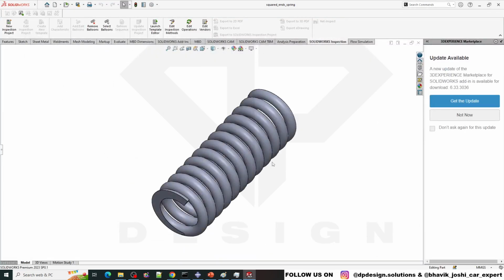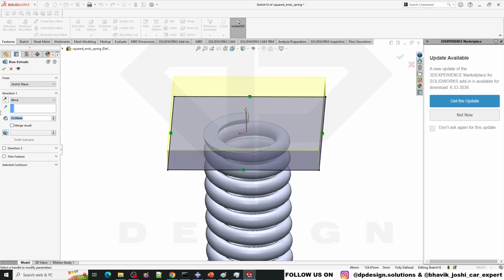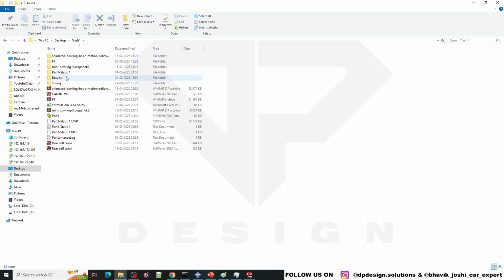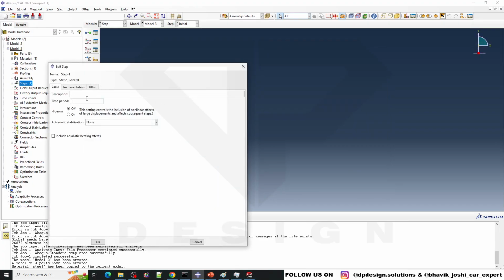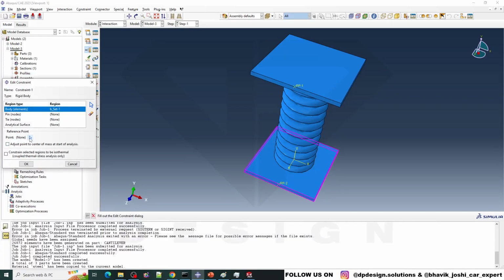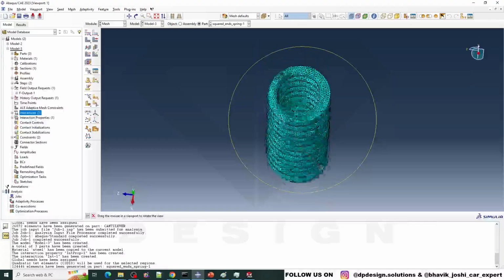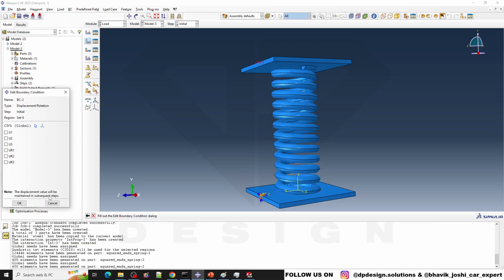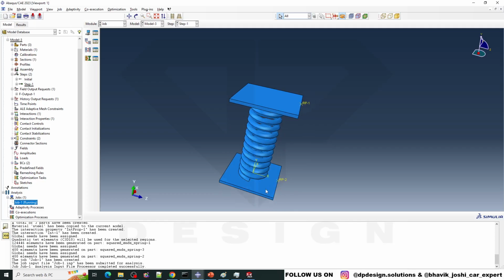Abaqus Tutorial : How to do FEA of Compression/Damper Springs | Damper Spring | DP DESIGN